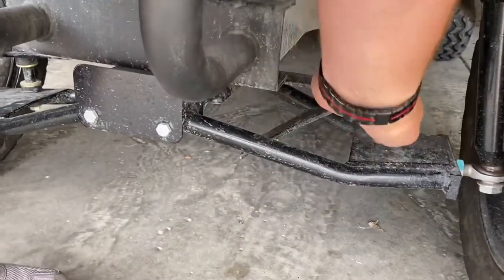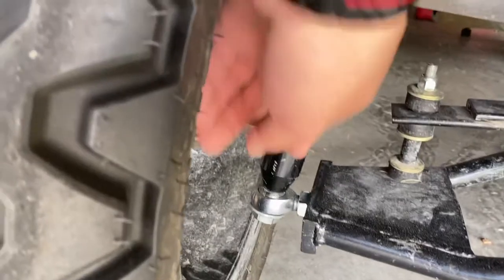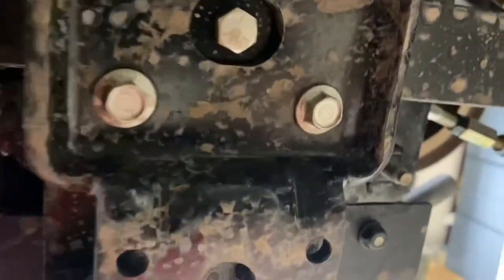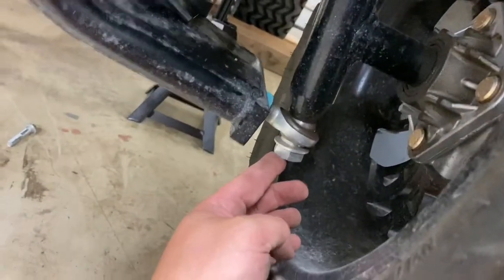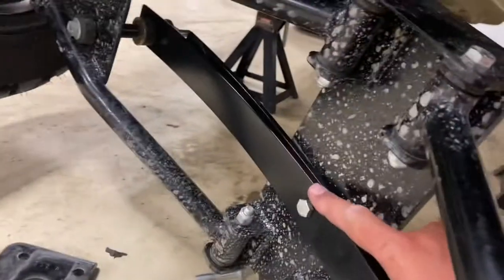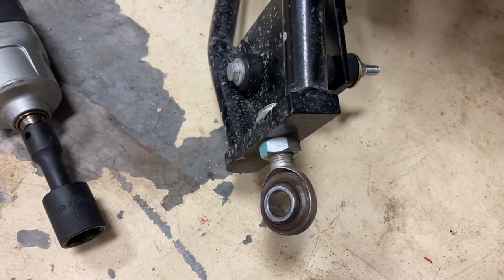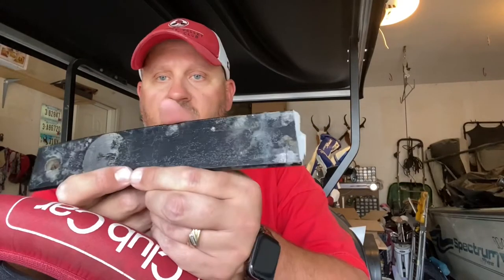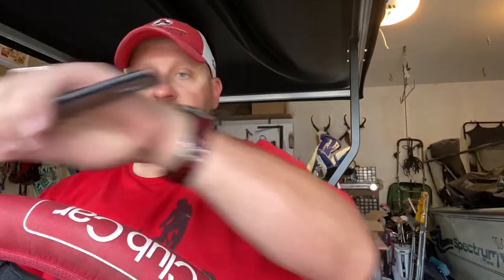Front Leaf Spring Club Car Onward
Hey all, SyrupDishes here with a front leaf spring on my 2019 Lifted Club Car.  This short video will show the front assembly how to take it off.  Putting it back on was a two person job- so that part of the video is lacking!